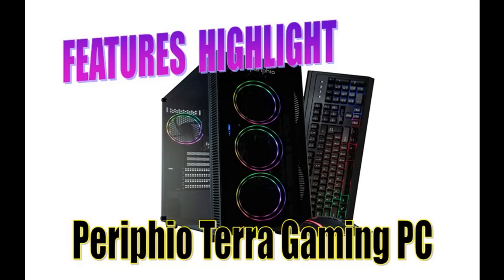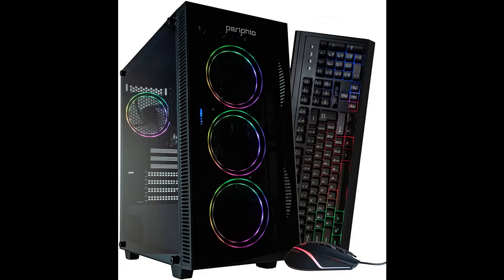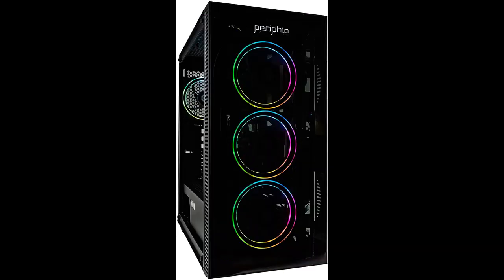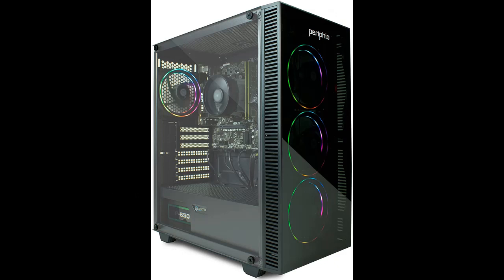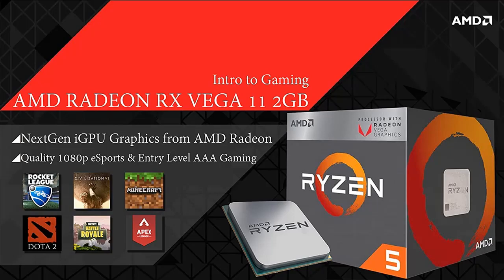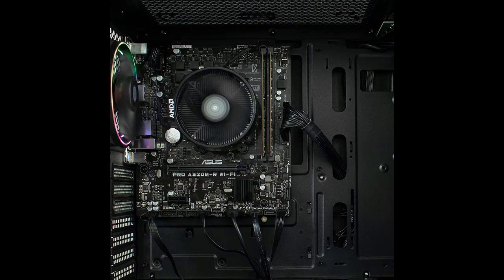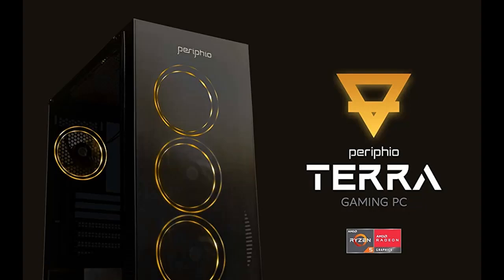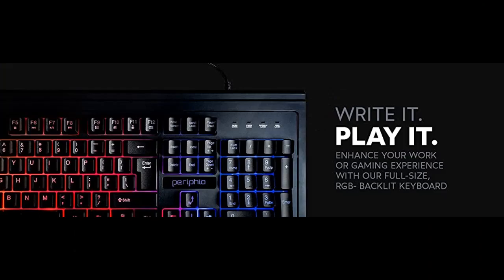Periphio Terra Gaming PC Computer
Overview/Details/Reviews| Periphio Terra Gaming PC Computer, AMD Ryzen 5 3400G, Radeon Vega 11 iGPU (2GB), 250GB NVMe SSD + 1TB HDD Storage, 16GB DDR4 RAM, Entry-Level HD 1080p Gaming (RGB Bundle)

Periphio Terra Gaming PC Computer, AMD Ryzen 5 3400G, Radeon Vega 11 iGPU (2GB), 250GB NVMe SSD + 1TB HDD Storage, 16GB DDR4 RAM, Entry-Level HD 1080p Gaming (RGB Bundle)